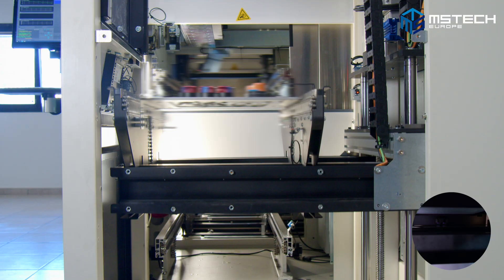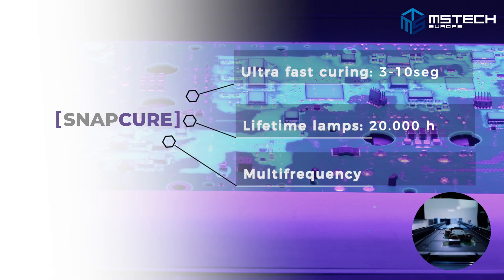Functional and innovative production line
At MSTECH EUROPE, we are proud to introduce one of our most functional and innovative production lines. This line focuses on curing, coating, and AOI inspection processes through a modular design system. Key benefits include a small footprint, low energy consumption, and modularity. It offers cost efficiency, flexibility to adapt to any PCB type and size, and quick production changeover. Additionally, it features full Industry 4.0 capabilities and remote maintenance access.

The line consists of six machines, including loader and unloader, flips, lifts one with AOI inspection, and coating machines. All production processes, from research to design and manufacturing, are conducted at our Barcelona facilities, embodying Catalan excellence.